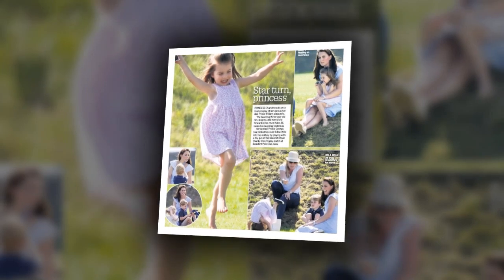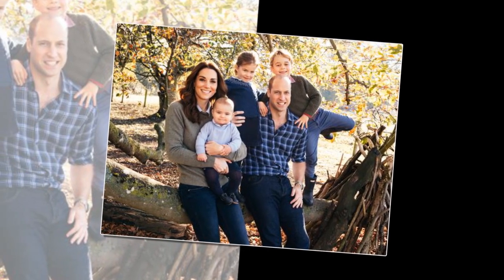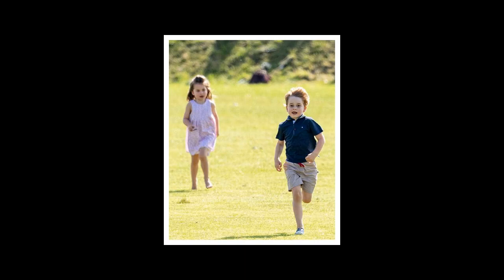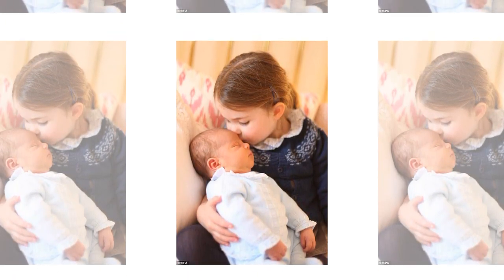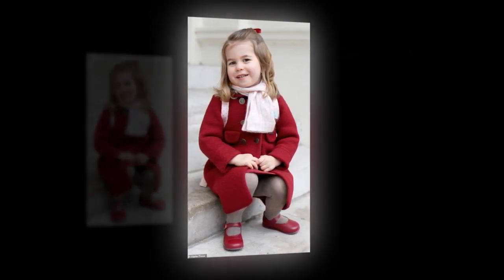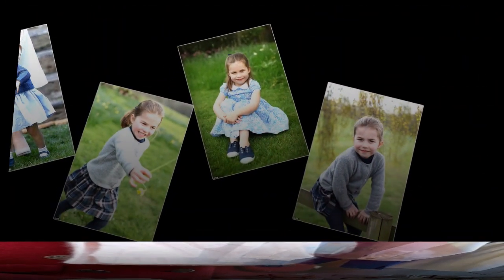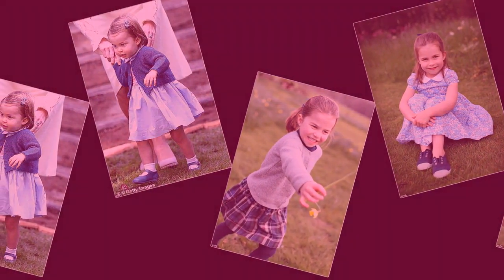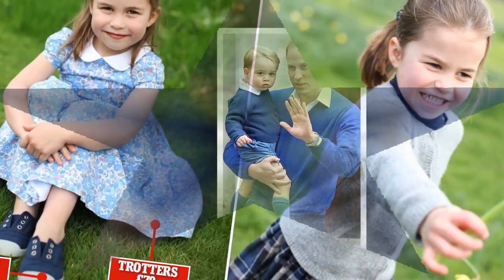Kate and William divorce - after Meghan sparked rumors of Duchess pregnant with fourth baby